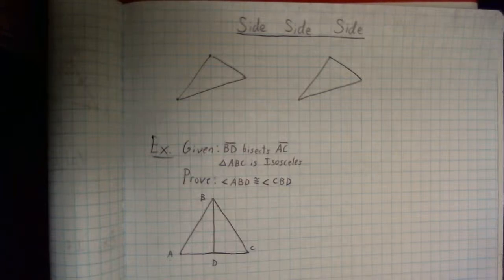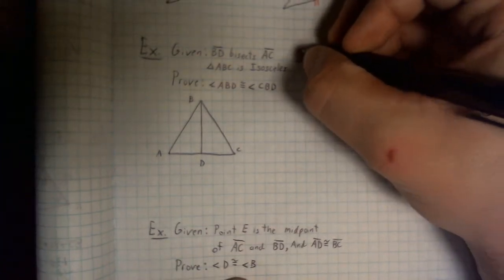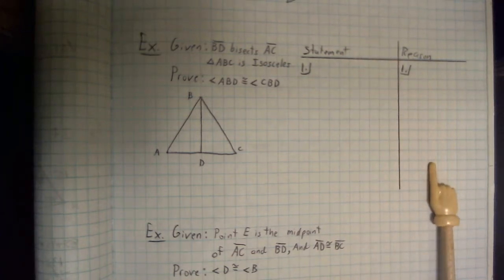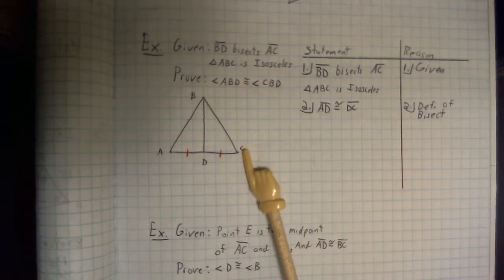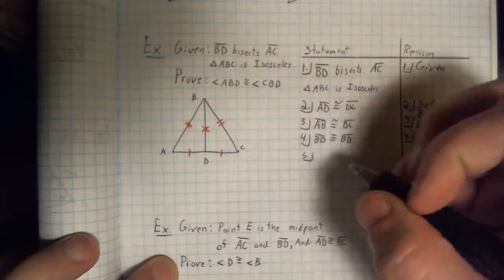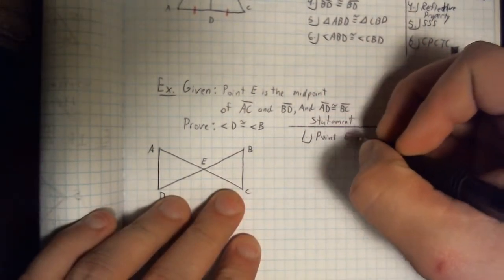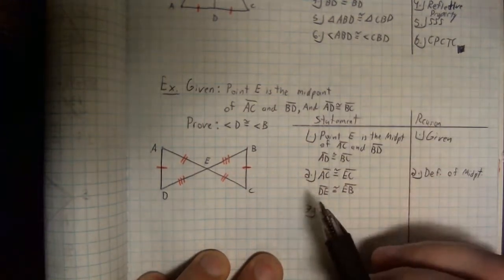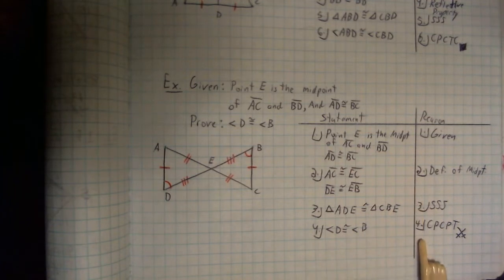Lesson 2 Side Side Side